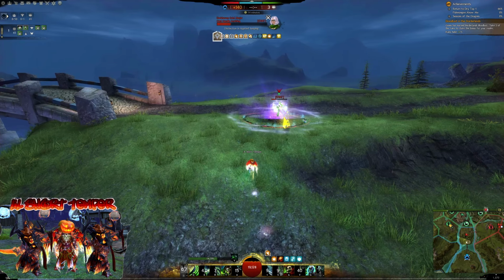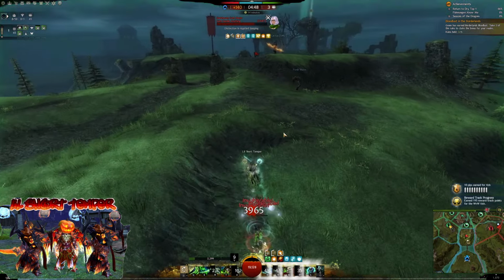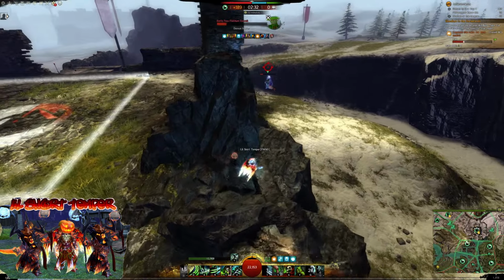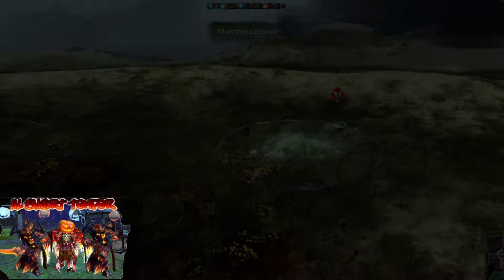How To Beat The Most BROKEN builds in WvW #2 - GW2: Willbender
tragic.